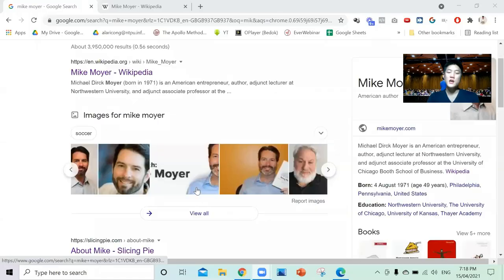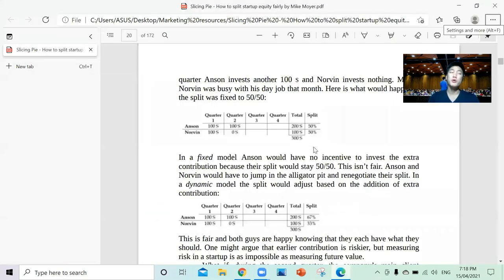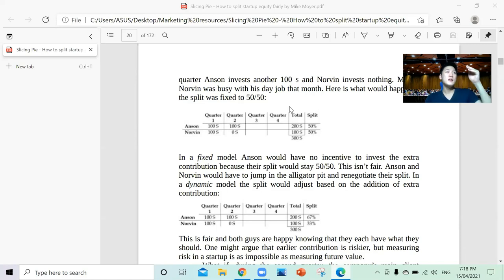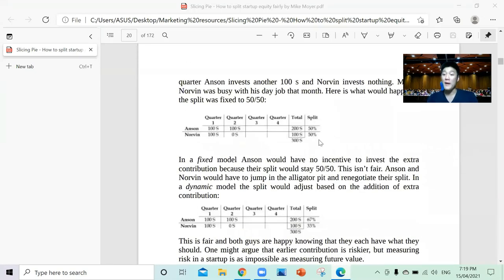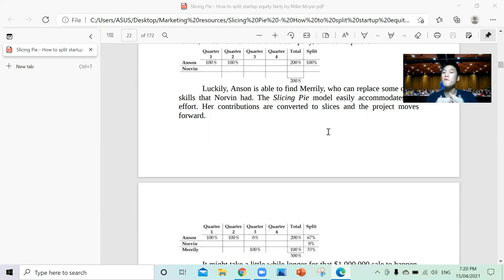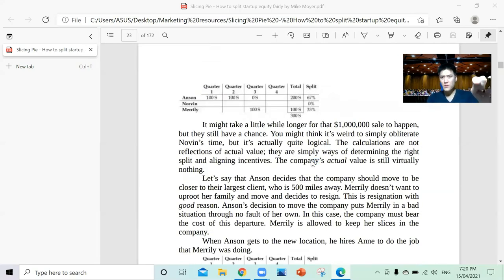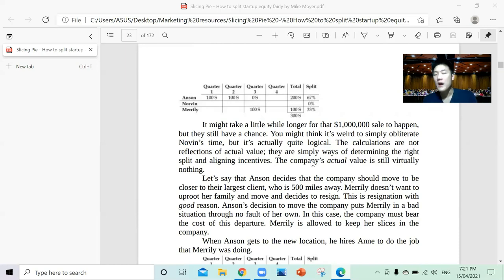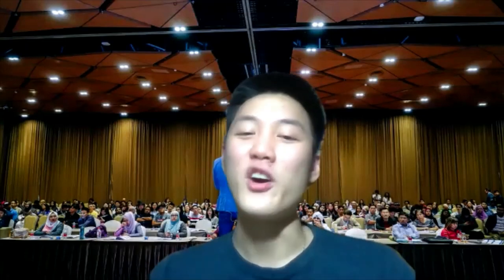🥧 Slicing Pie: How To Split Equity In Startups Fairly | Mike Moyer and Alaric Moses Ong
Michael Dirck Moyer (born in 1971) is an American entrepreneur, author, adjunct lecturer at Northwestern University, and adjunct associate professor at the University of Chicago Booth School of Business. He has written eight books in support of achieving success in advanced education and business, including How to Make Colleges Want You (2008) and Slicing Pie (2012), the latter of which outlined his strategy for dividing equity in startup companies.

⭐Tell me more about baking the pie or freezing the pie. Are they the same thing?
⭐When preparing an agreement based on the terms in slicing pie how do lawyers go about doing that?
⭐How do we use slicing pie in Singapore’s context?
⭐What if you are making revenue off the get go. And you are distributing dividends from the start. What should you do?
⭐Let’s talk about financing the pie.
⭐I have a few companies that I own that I give advisory as well as connections. On one hand I feel that if I based it on the book which is not more than $200/hour, I feel it won’t be worth my time to build those companies.
  ✔️In his latest edition of the book he changed that and said that there shouldn’t be a cap.
⭐What is a convertible note?
⭐Angel investors aren’t the best to put a valuation on a company. Venture capitalists are better suited to put a valuation on a company.
⭐Paying someone in equity is not a good form of motivation.
⭐Giving someone an option of buying into the company by forgoing cash in exchange for the underlying price of the equity.
⭐Equity doesn’t create motivation, it reflects motivation.
⭐Are you the first person who came up with the dynamic model?
⭐Why did you come up with the slicing model? What made you so passionate about it?
⭐Tell me more about your entrepreneurship journey!
⭐Slicing handbook is based on inputs, not based on results. Shouldn’t it be based on results instead?

Who would you like me to interview next?

Tag them in the comments section down below!

mike moyer - the graduate students in electrical engineering at stanford university hosted mike moyer  author of slicing pie and inventor of the grunt fund-- a method for determining a perfectly fair equity split in bootstrapped startups...
being a hollywood gaffer (with mike moyer) gcs212.

mike moyer's new book, will work for pie, coming in december 2020.

presented by mike moyer  author of slicing pie: funding your company without funds.
legendary gaffer of fargo  risky business  breakfast club  steel magnolias  gilmore girls  and more mike moyer joins us to share stories and advice from his 40+ years in the film industry... mike moyer is an entrepreneur who has started a number of companies including: bananagraphics; moondog; vicarious communication  inc; cappex.

mike moyer author of slicing pie: funding a bussiness with no funds talks to techjaja about how to equally divide roles in a start-up as part of his slicing the pie strategy and how to make money with no funds.
 mike moyer provides an overview of how to determine exactly the right number of equity shares in your start-up company so that every member of the startup team is treated fairly.

slicing pie - slicing pie at 1871 june 2017.

 the pie slicer software tracks your equity split in real-time...

mike moyer presents the slicing pie model for startup equity splits at the 1871 business incubator in chicago.
firearm tactics 101- cutting the pie.
for a free sample of the slicing pie handbook visit .. slicing pie author mike moyer.

mike moyer  "slicing pie: funding your company without funds"  version 2.